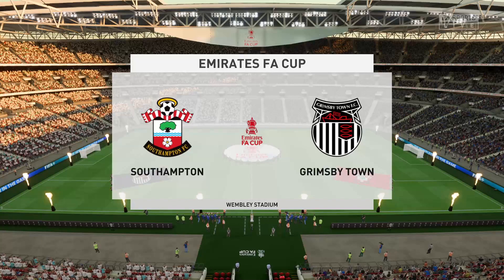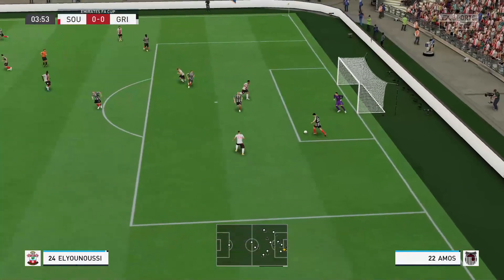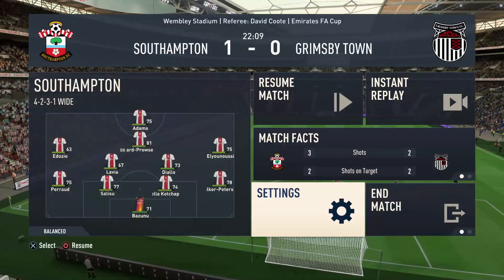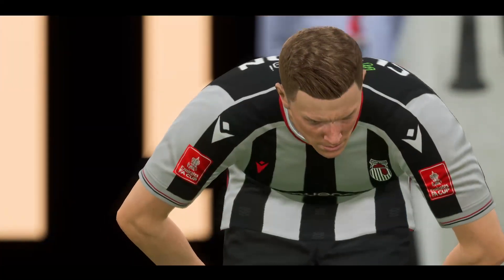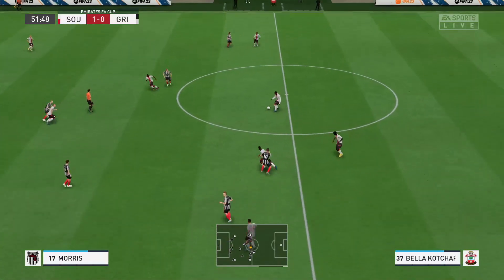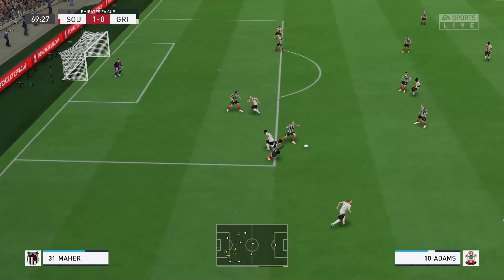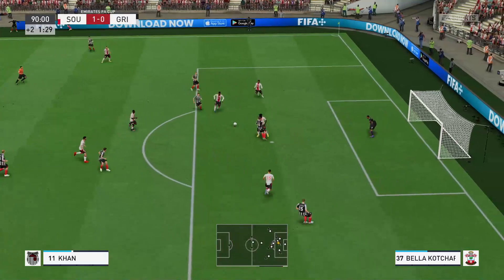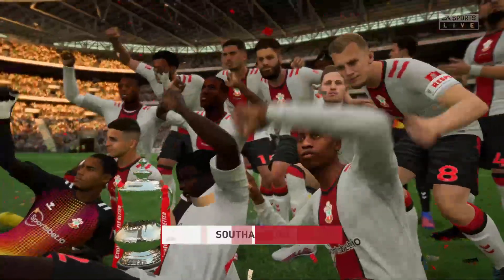⚽ Southampton vs Grimsby Town ⚽ | 🏆 FA Cup (01/28/2023) 🎮 Fifa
match detail
welve-time FA Cup winners Manchester United welcome Championship outfit Grimsby Town to Old Trafford for a fourth-round tie on Saturday night.
star to watch
sancho
maguire
video detail
1.this is a video of gameplay
2. consird this is a pregame video simulation